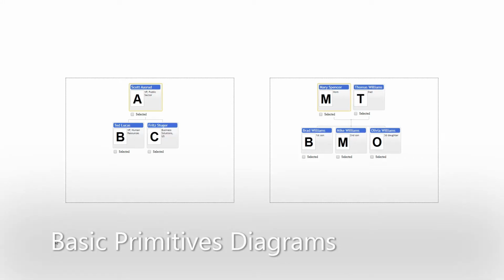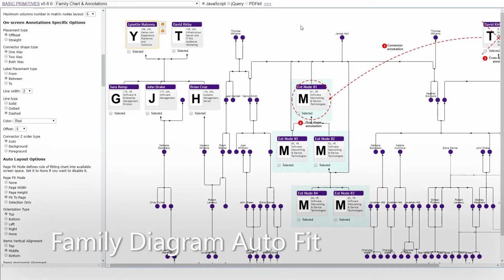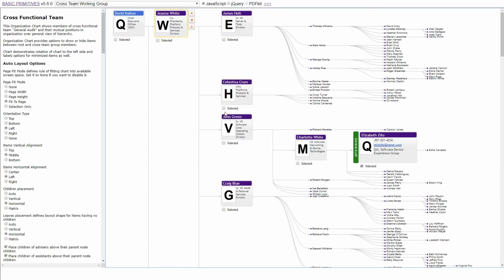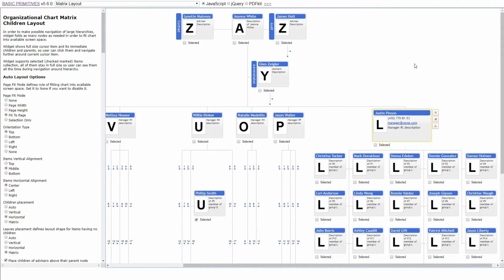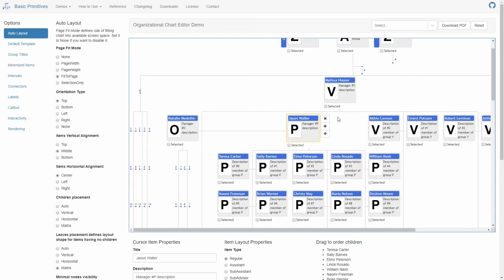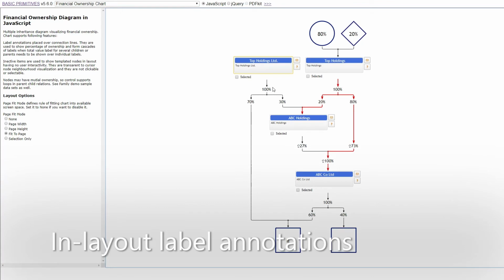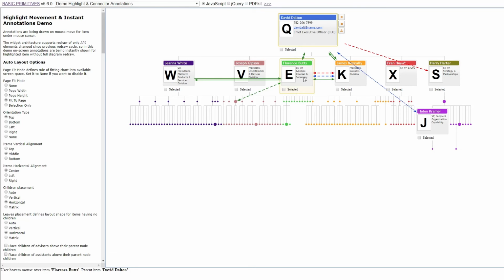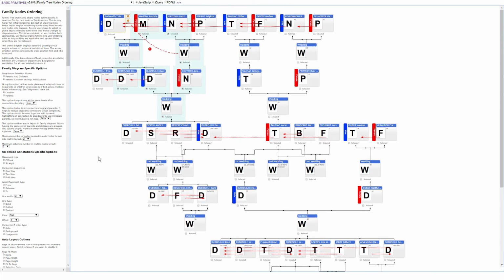Basic Primitives Diagrams Introduction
Basic Primitives is a diagramming Component Library that specializes in visualizing family and organizational charts. As well as tech trees, hierarchies and dependency charts, contains implementations of JavaScript Controls, React Components and PDF rendering plugins.